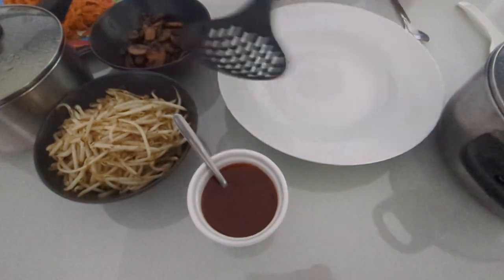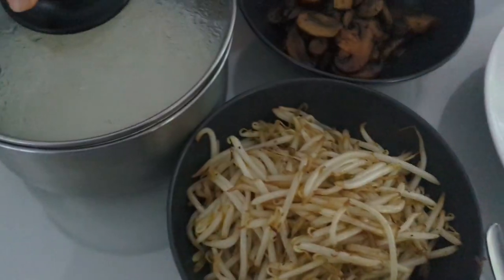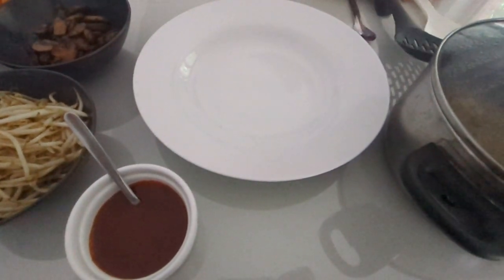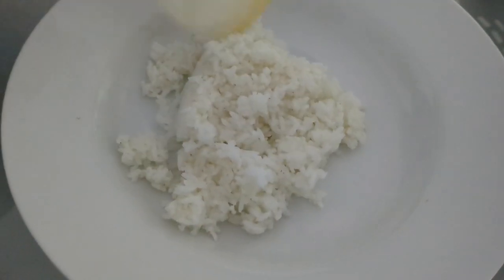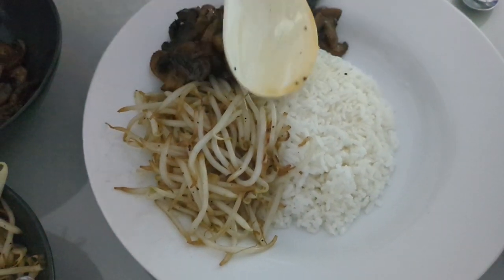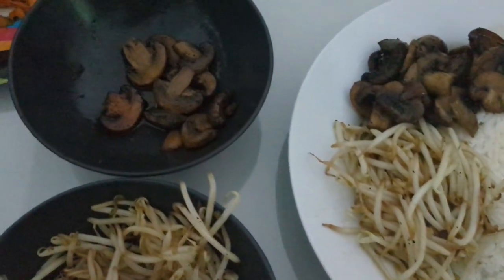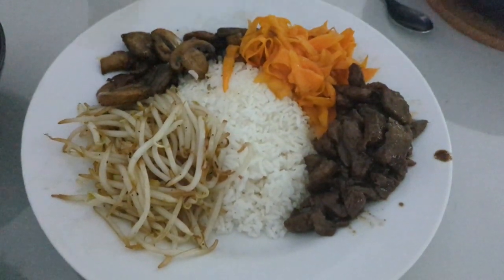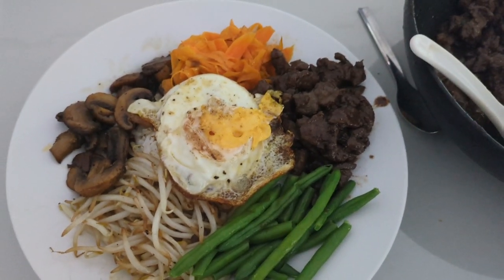How To Make HOMEMADE BIMIMBAP • Easy Korean Meals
How To Make HOMEMADE BIMIMBAP